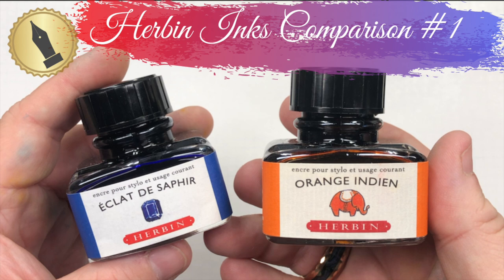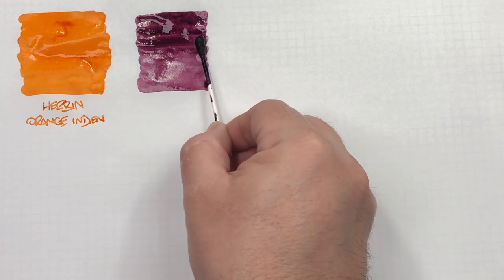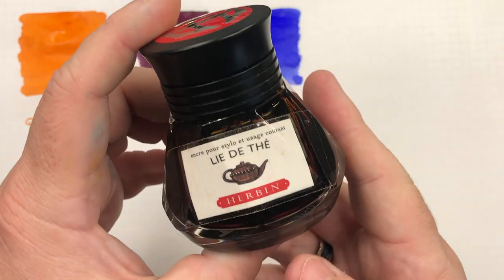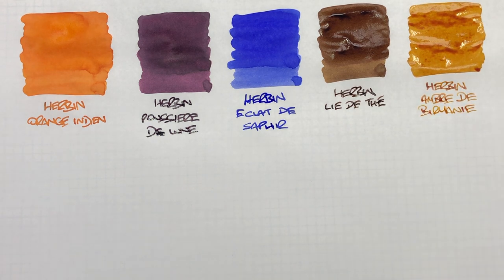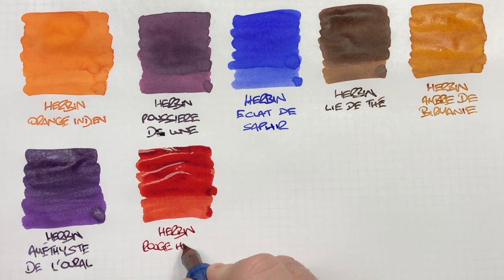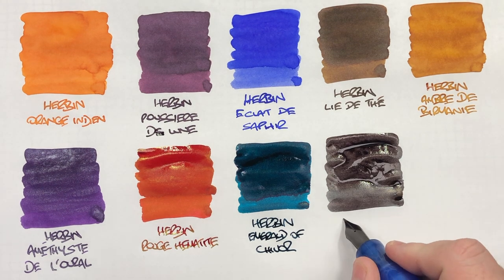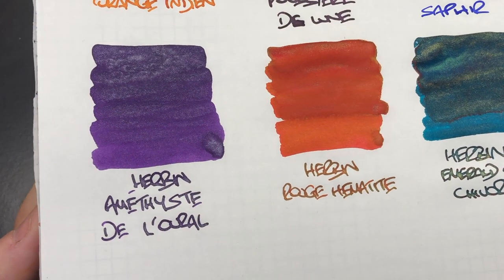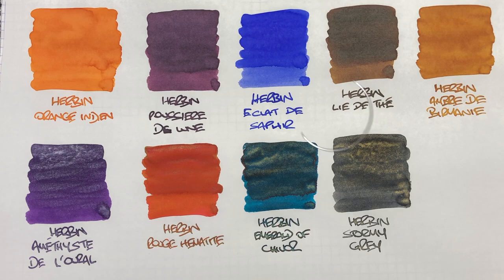Herbin Inks Comparison #1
In this video I compare some Herbin Fountain Pen inks that I have in my collection.

Inks in this comparison:
- Herbin Orange Indien
- Herbin Poussière de Lune
- Herbin Éclat de Saphir
- Herbin Lie de Thé
- Herbin Ambre de Birmanie
- Herbin Améthyste de l'Oural
- Herbin Rouge Hematite
- Herbin Emerald of Chivor
- Herbin Stormy Grey